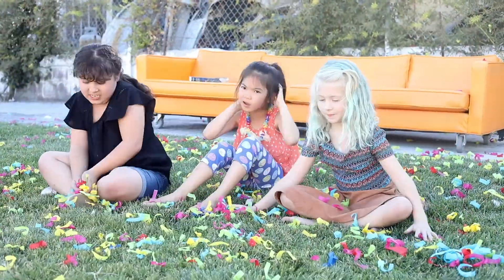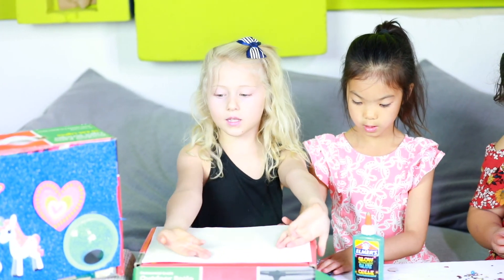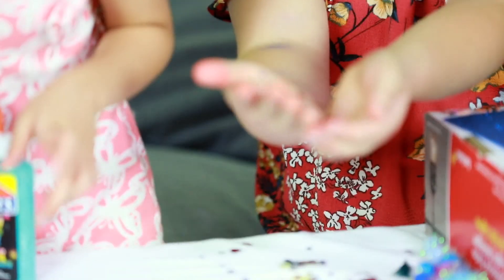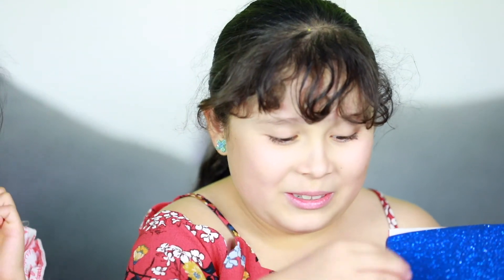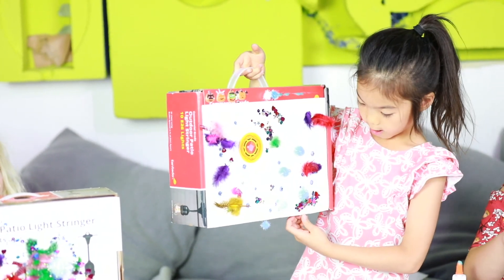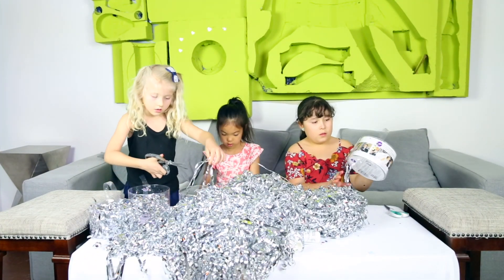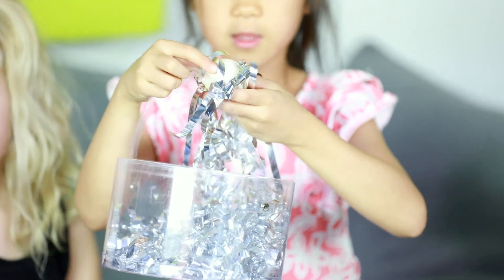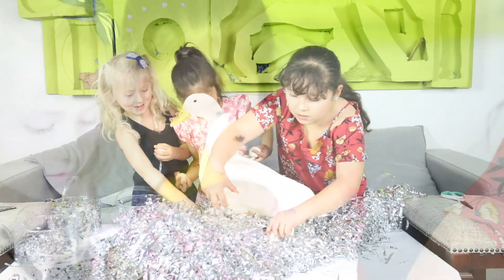Recycling Time with Maye and friends custom toy boxes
Maye, Vanesa and Stella make custom toy boxes from old string light packaging.  They also make an egg carrier out of another product package.  They have a surprise appearance by a duck.